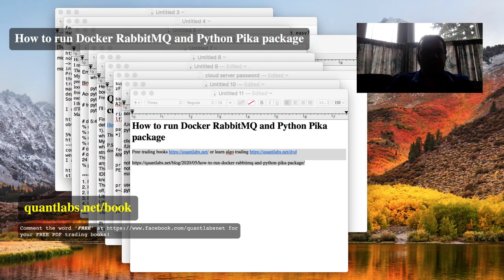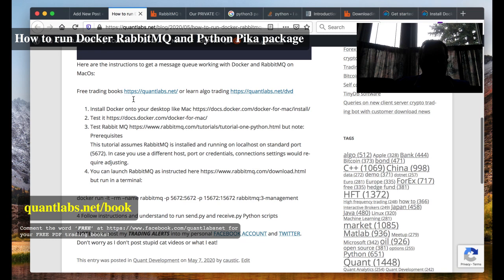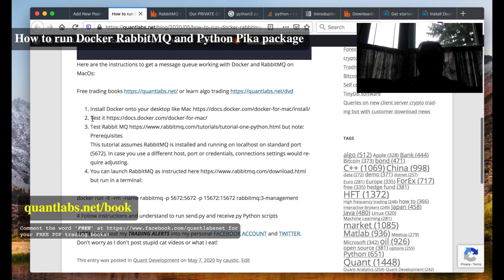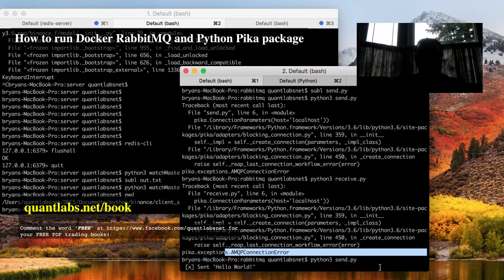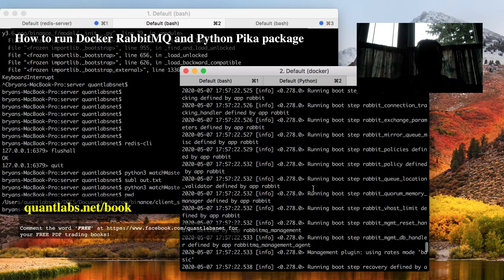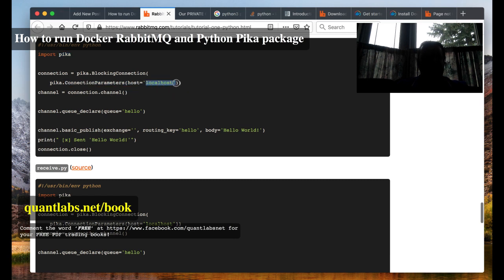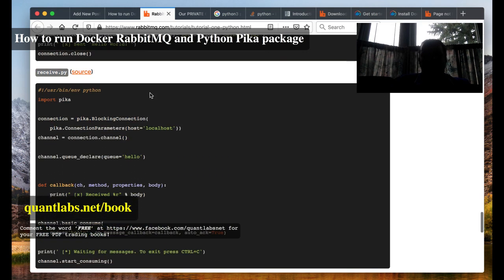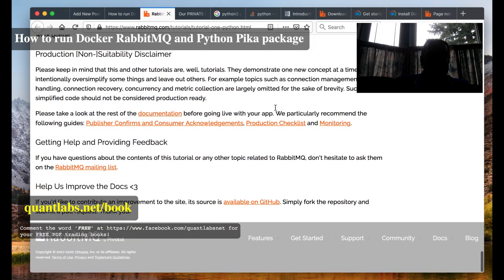How to run Docker RabbitMQ and Python Pika package